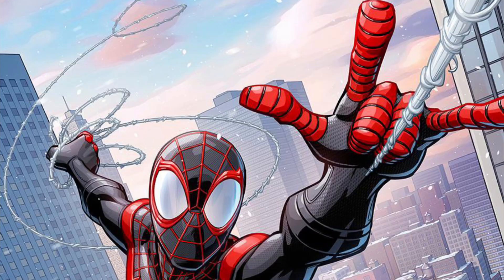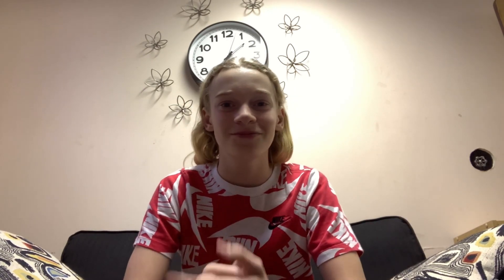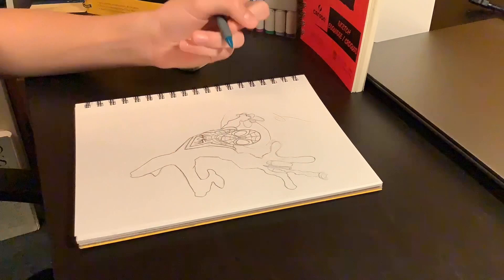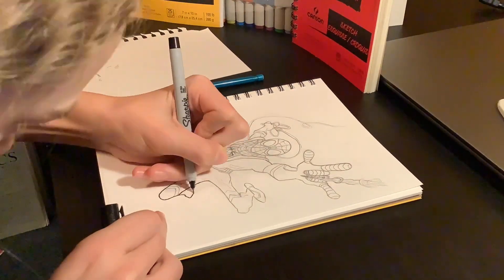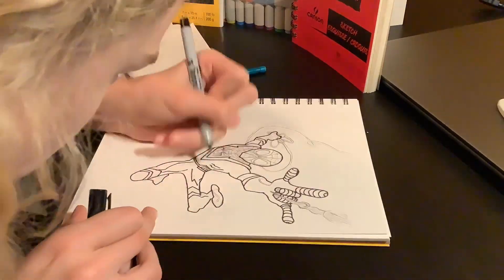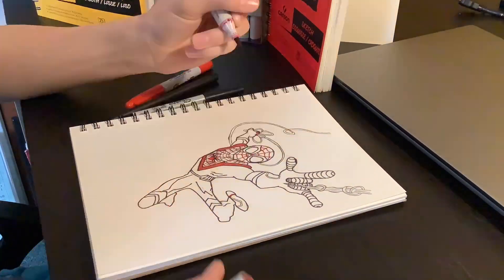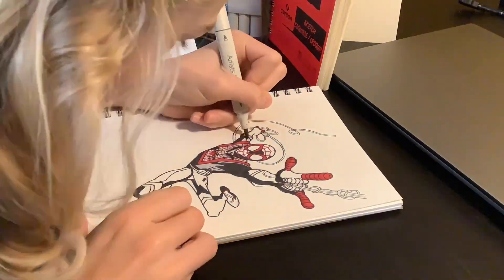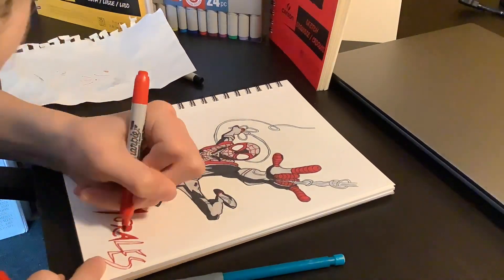Miles Morales Drawing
Today I decided to draw Miles Morales from the new PS5 game.

Go Check Out The Original Art!